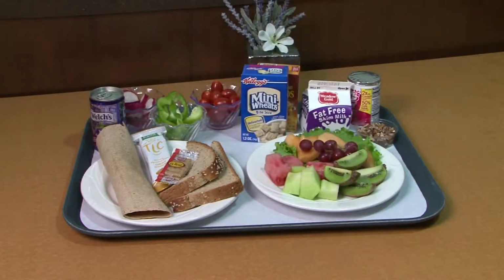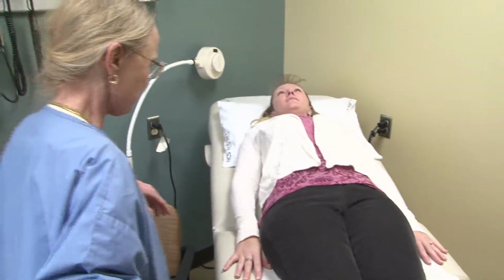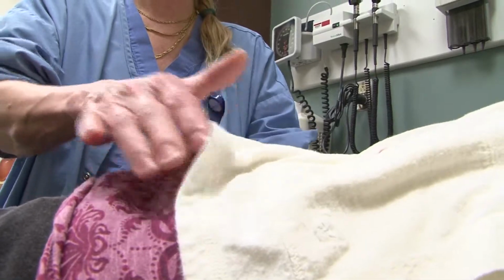Better Health Celiac Disease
Dr. Judith Csanky, with  St. Luke's gastroenterology, talks about the signs, symptoms and treatments for celiac disease.